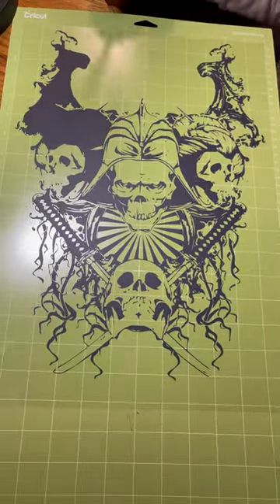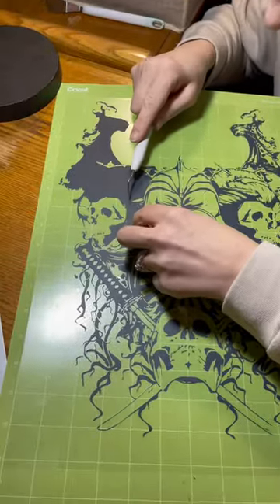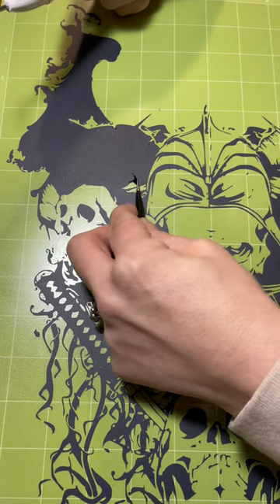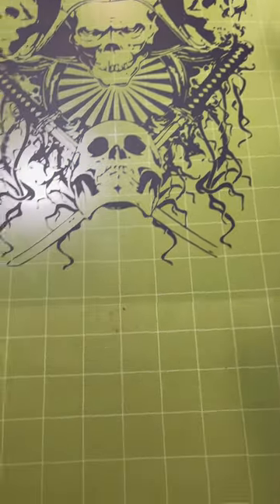Dj Tone Black Magic Creations T’s For Every Occasion